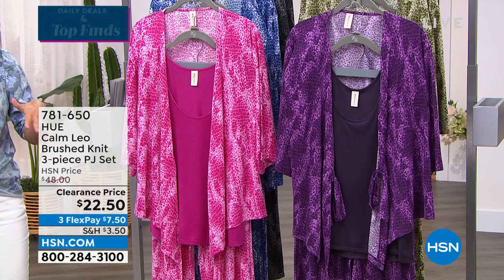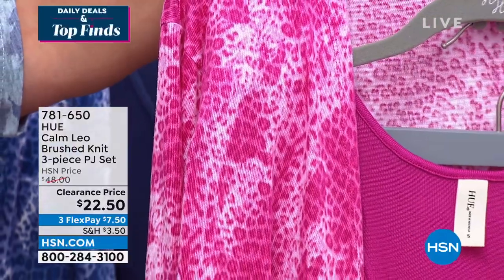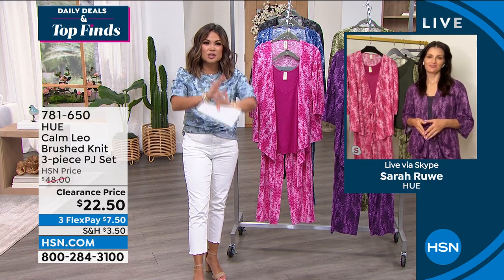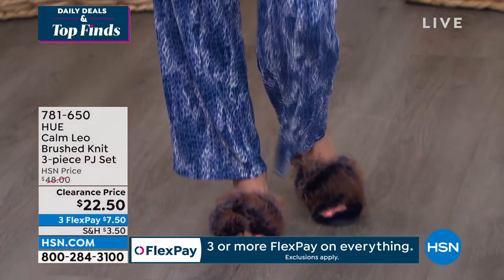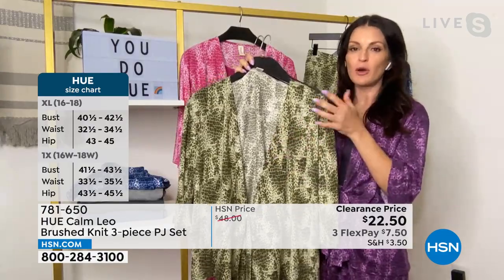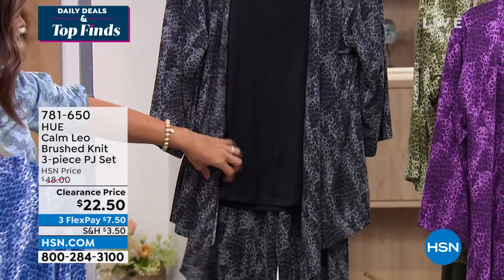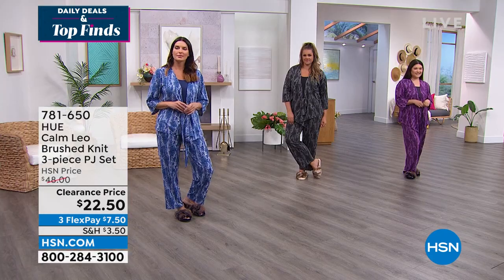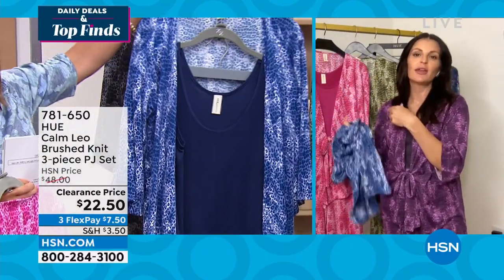HUE Calm Leo Brushed Knit 3piece PJ Set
A luxe jersey knit and fun print come together in this cozychic pajama set, creating the ultimate lounging experience.